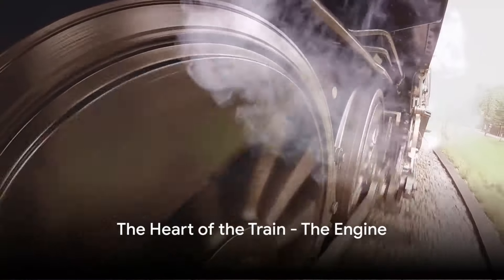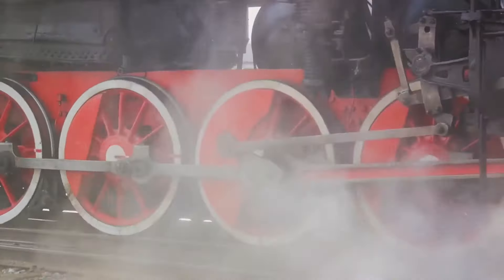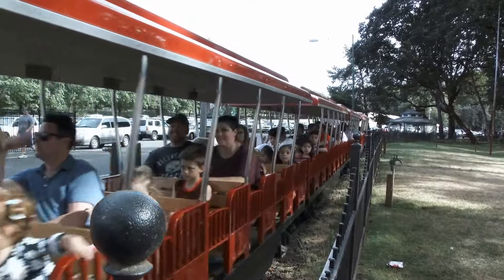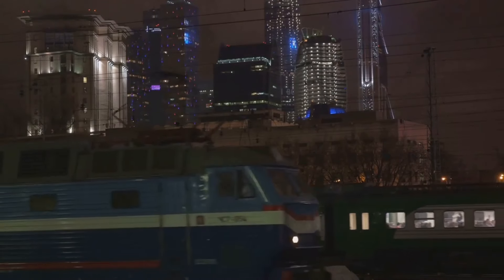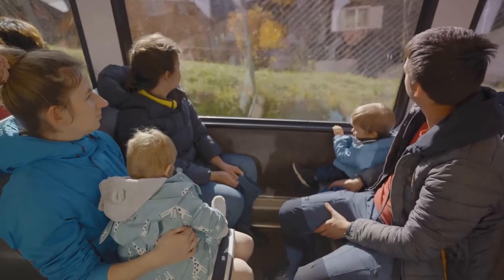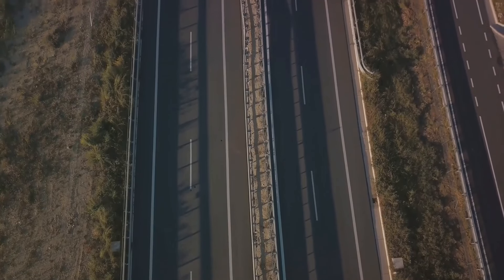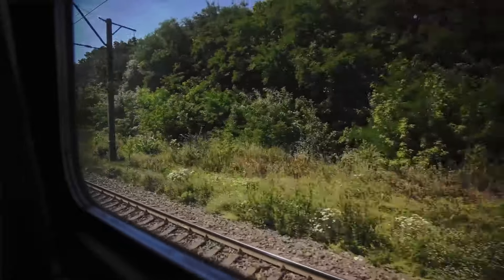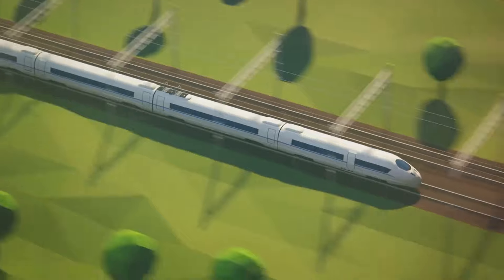On Track: The Marvel of How Trains Work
All aboard for a fascinating journey into the world of trains! 🚂 Ever pondered how these powerful machines glide effortlessly along their tracks, transporting countless passengers and goods? Dive deep with us to uncover the mechanics and engineering wonders behind trains.

🌟 Have an idea for our next video? We'd love to hear from you! Drop your topic suggestions in the comments below and your idea might just be our next adventure!